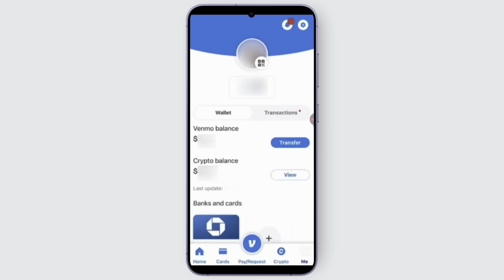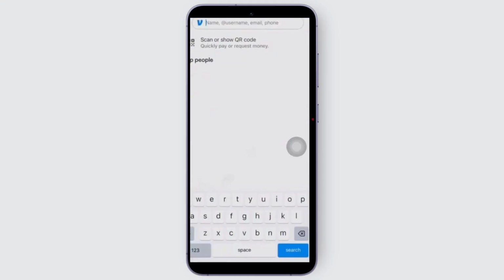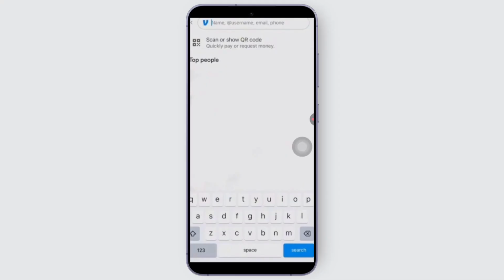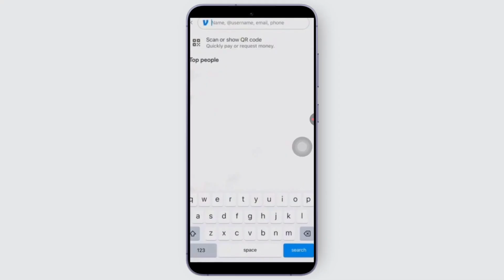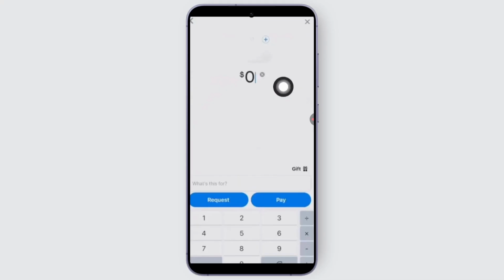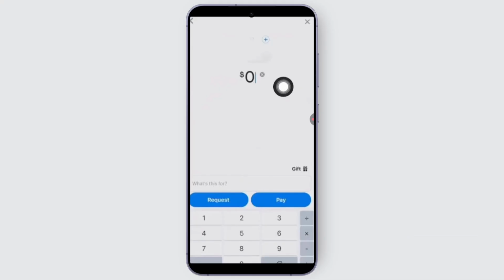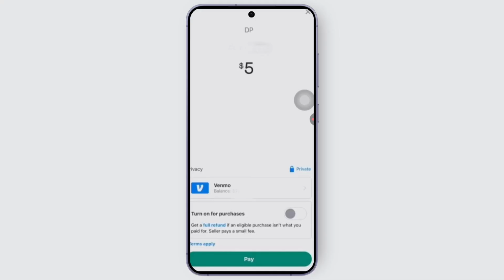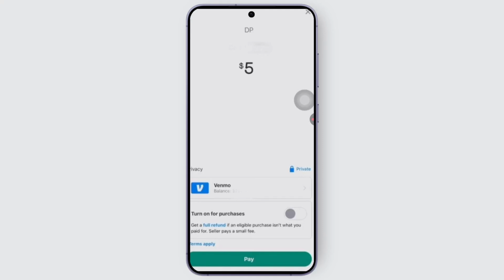How to Pay Someone with Venmo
How to Pay Someone with Venmo (2025)! Want to send money to a friend or pay someone using Venmo? This video will guide you through the steps on how to pay someone with Venmo quickly and easily. Whether you're asking, "How do I send money on Venmo?" or need help navigating the payment process, this tutorial has you covered. Learn how to choose a contact, enter an amount, and complete your payment in just a few taps. Watch now to see how you can pay someone with Venmo today!

Timestamps:

00:00 How to Pay Someone with Venmo
00:10 How Do I Send Money on Venmo?